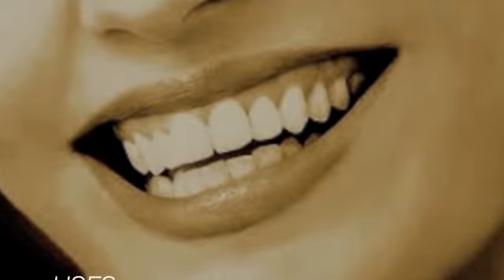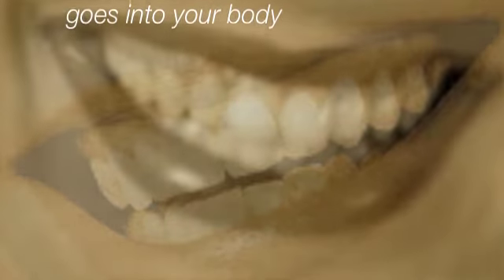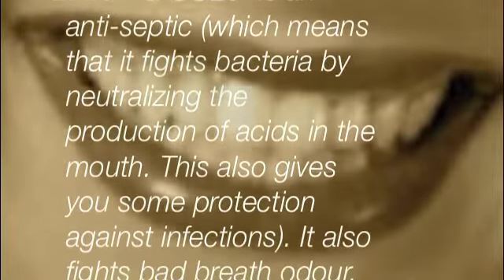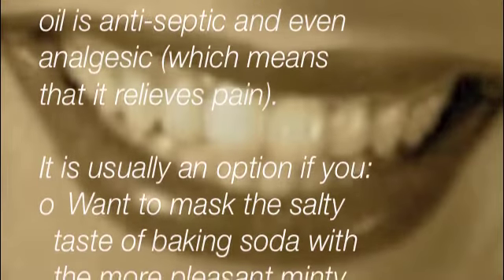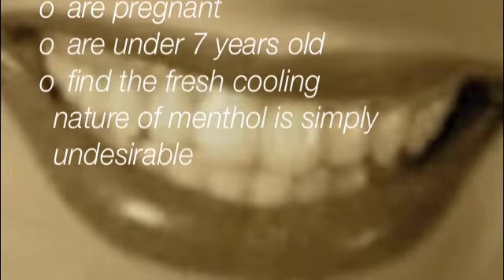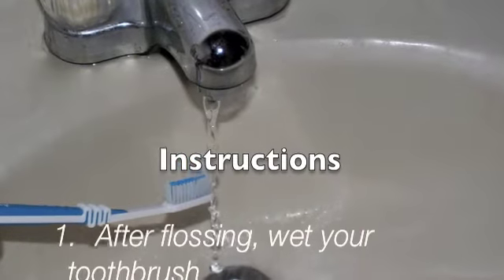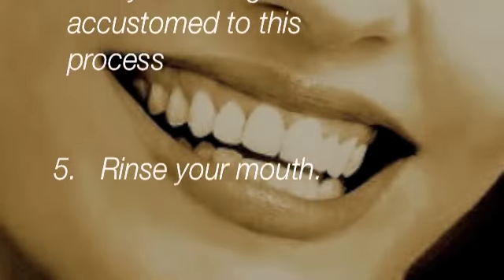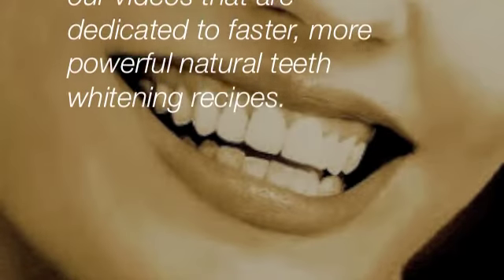How to Make Homemade Toothpaste & Whitener - NATURAL - Recipe 1 / 2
Naturopathic Control discusses how to make anticavity, whitening toothpaste at home with natural ingredients. Avoid the harmful chemicals (like fluoride) found in many commercial toothpastes.

We also explain how and why these anticavity ingredients (baking soda, peppermint oil) work so that you may even make informed adjustments to customize your recipe. We also explain when to avoid certain ingredients (for pregnant women for instance).

The ingredients offer an all natural, very cheap and safe home remedy. They might even already be in your kitchen and may give you survivalist prepper ideas. The benefits of this recipe include retarding / preventing tooth decay and bleaching or whitening your teeth by removing stains.

Clean you teeth with an effective homemade toothpaste that is safe and eco friendly!

Take "NATUROPATHIC CONTROL"!